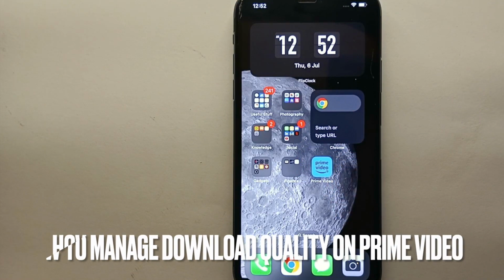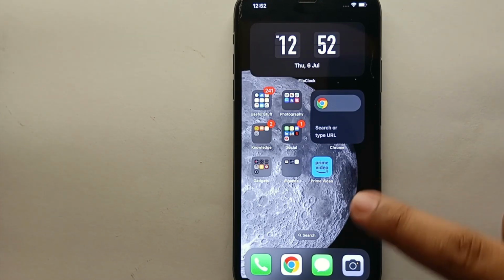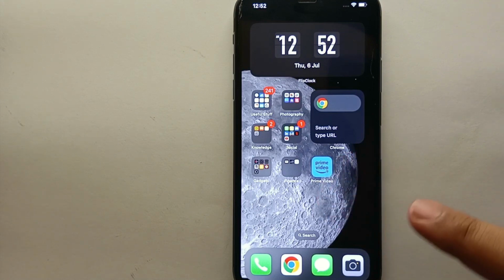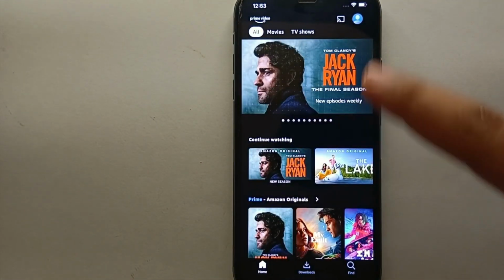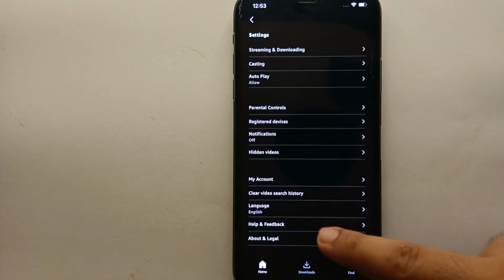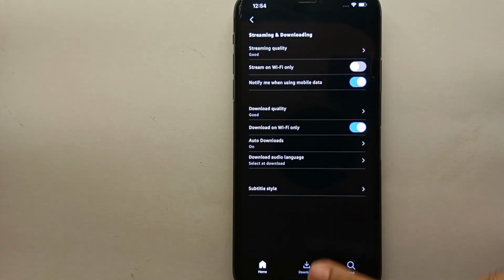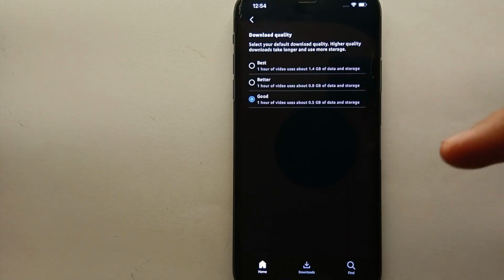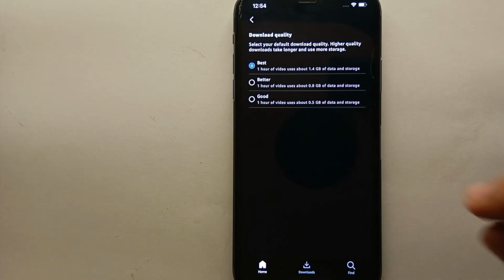✅ How To Manage Download Quality On Prime Video 🔴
About this tutorial:

Prime Video is a popular online streaming service provided by Amazon. It offers a wide range of movies, TV shows, and original content that subscribers can watch on various devices, such as smartphones, tablets, smart TVs, and computers. Prime Video is available to Amazon Prime members, who gain access to its extensive library as part of their subscription.

Amazon Prime Video has been known for its original series, including critically acclaimed shows like "The Marvelous Mrs. Maisel," "The Man in the High Castle," "Fleabag," "The Boys," and many others. Additionally, it houses a vast selection of movies and TV shows from various genres, catering to a diverse audience.
Get in touch!